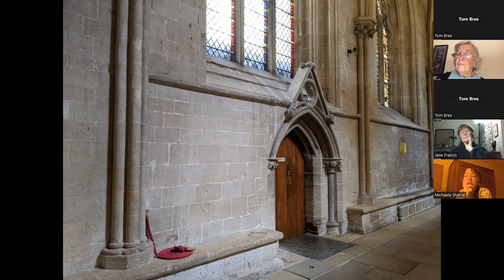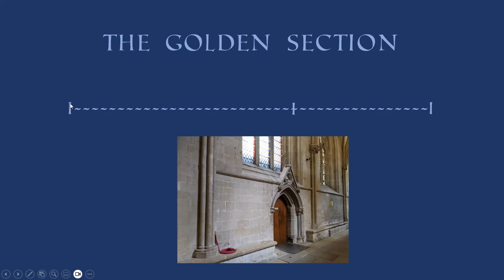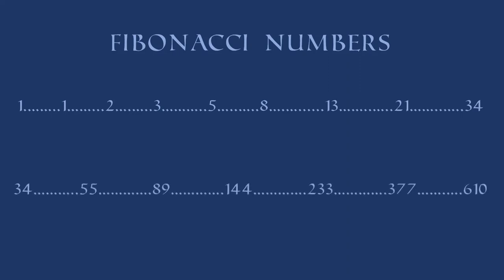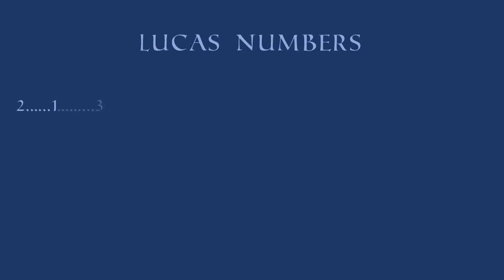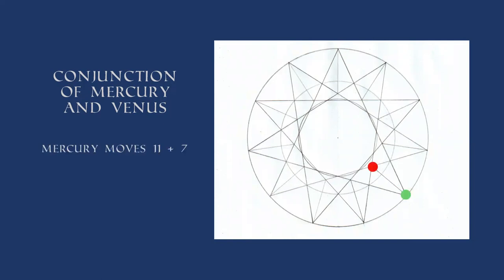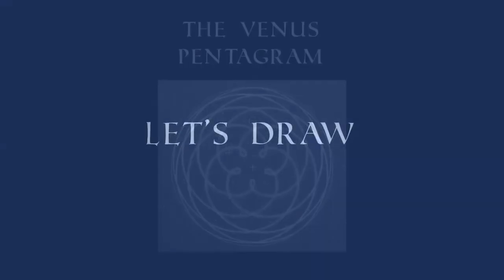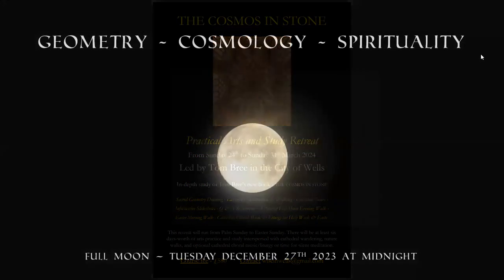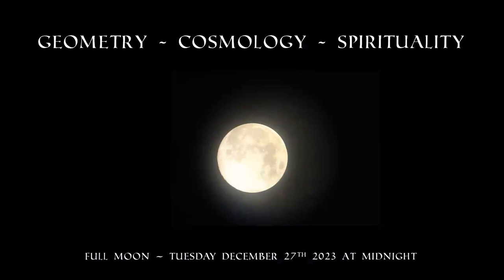5. New Moon - December 12th 2023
This session for December's new moon concentrates upon the Golden Ratio, Fibonacci numbers, Lucas numbers and how they present themselves within the orbital movement of Mercury and Venus. The Pi-ness of Mercury transmutes into the Fibonnaci numbers of Venus via the Lucas numbers which themselves relate both to Pi and the Golden Ratio. The practical drawing session involves a diagram which incorporates Pentagon, Pentagram and Decagon.